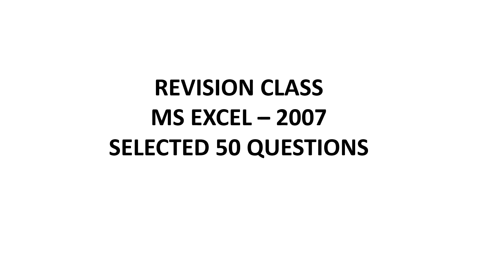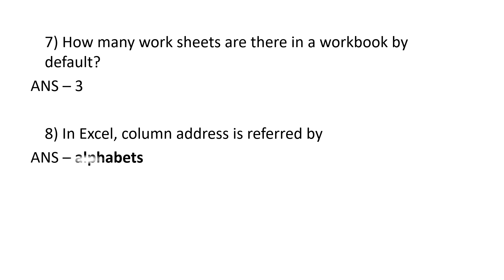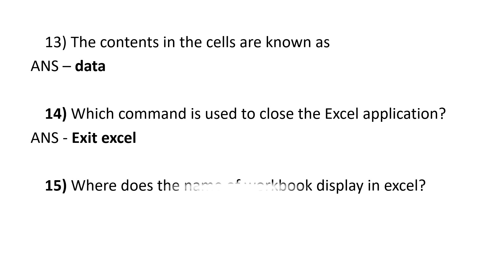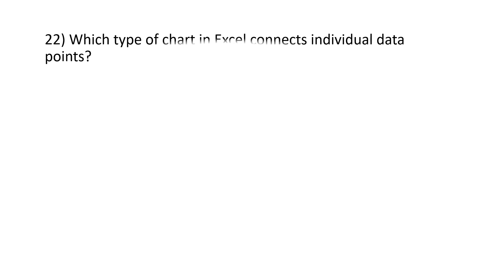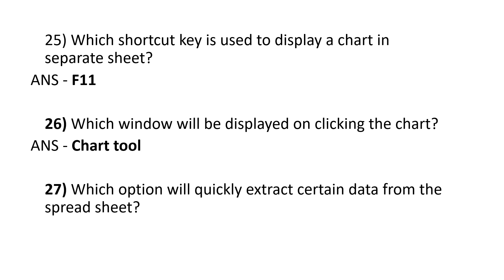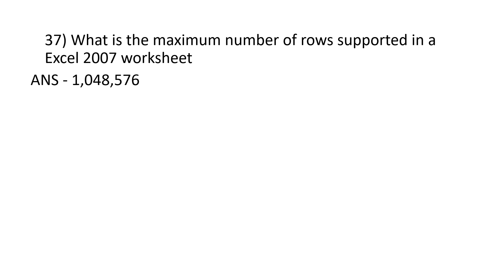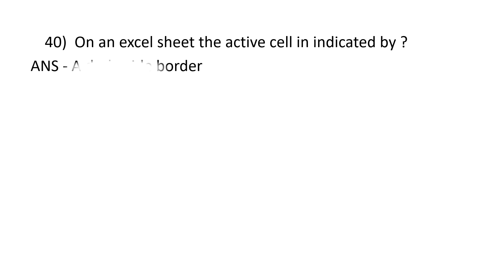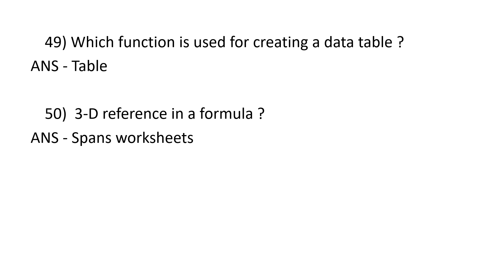MSEXCEL-2007/REVISION CLASS/50 IMPORTANT SELECTED QUESTIONS/LDTYPIST(VARIOUS)/COMPUTER ASSISTANTGRII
COMPUTER ASSISTANT GRII/WOMEN CIVIL EXCISE OFFICER/ASST . MOTOR VEHICLE INSPECTOR/ JUNIOR INSTRUCTOR/Typist/ PROGRAMMER/SYSTEM ADMINISTRATOR/SYSTEM ANALYST/COMPUTER PROGRAMMER/
 coaching

JAYAKRISHNAN PR
PRINCIPAL JKR ACADEMY